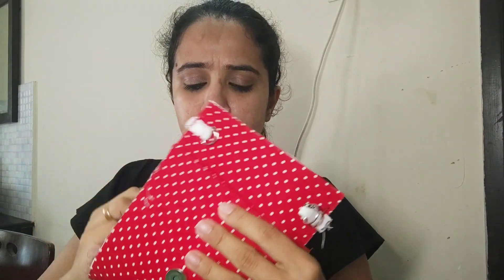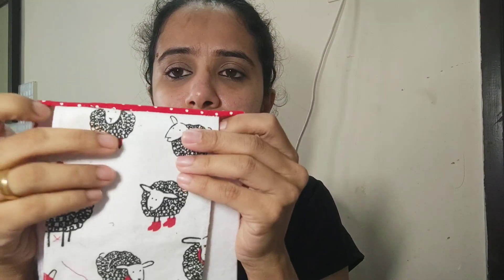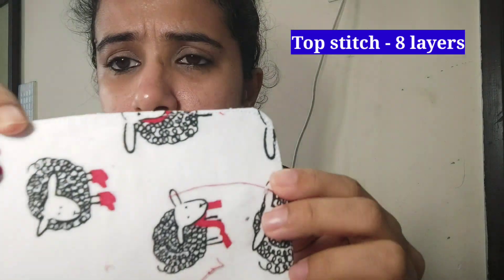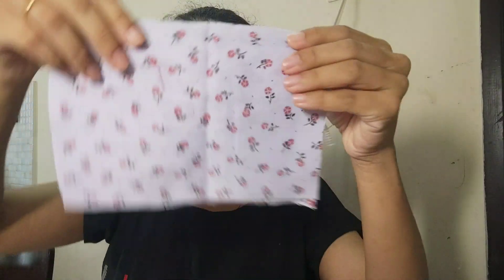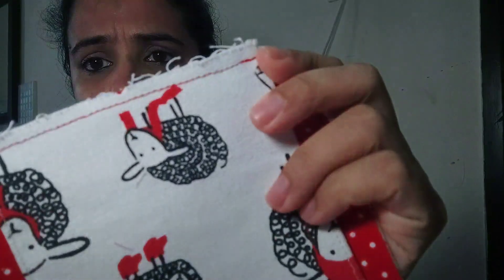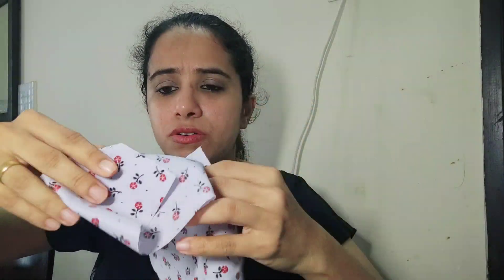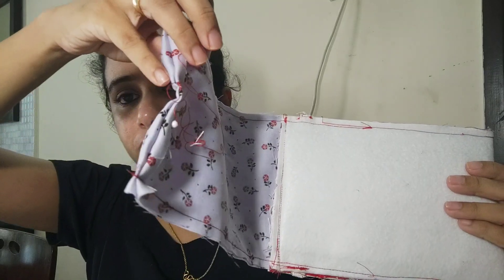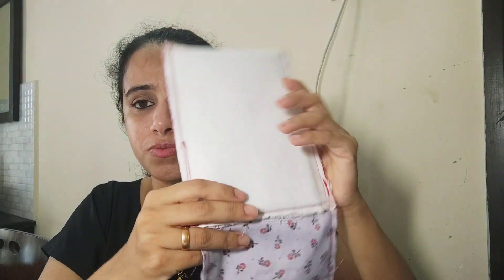Bernette Sew and Go 8 - Sewing For Beginners - Phone Sling Bag | Project #1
I often get questions related to the type of materials that can sewn using my Bernette Sewing Machine which is a Bernette Sew and Go 8 computerized sewing machine.

Here is a small video showing the project and a little bit details about the materials and fabric used .

My Sewing Machine - Bernette Sew and Go 8

My Serger/Overlock Machine - Bernette b44

Bernette b35 Sewing Machine

My Rotary Cutter - Olfa 45mm